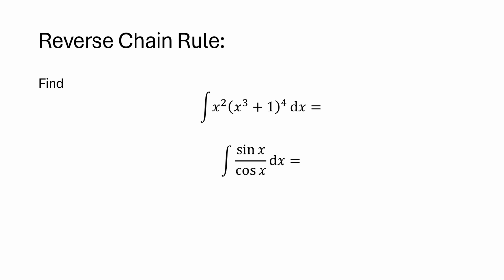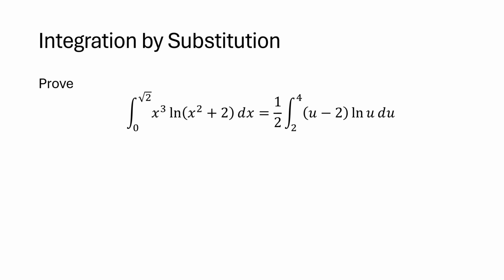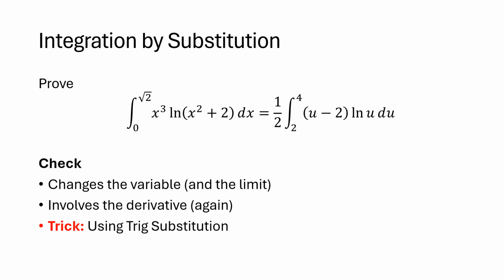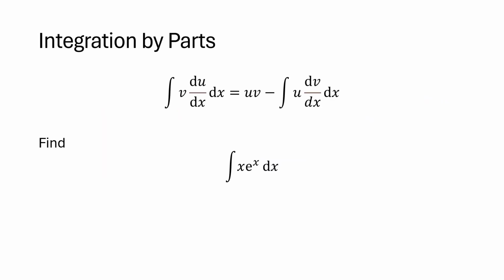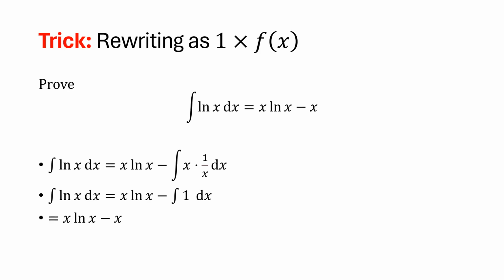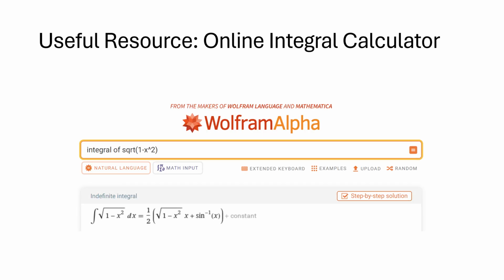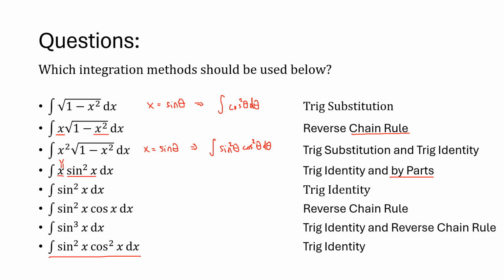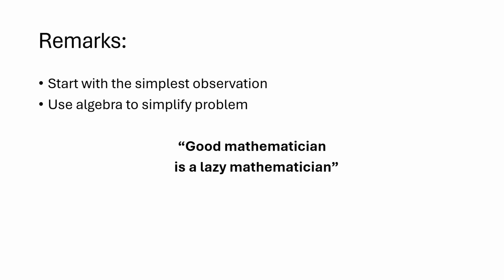Tips for A-level Integration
Discusses common mistakes student makes in A-level Integration.

00:00 - intro
01:31 - Reverse Chain Rule
03:27 - Integration by Substitution
08:15 - Integration by Parts
13:36 - Examples